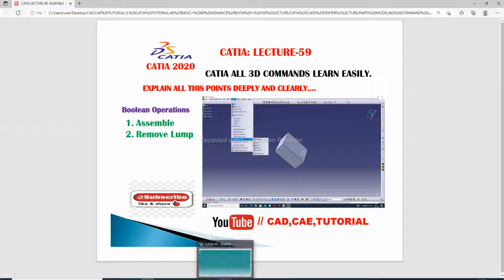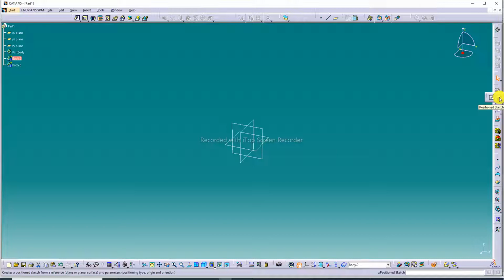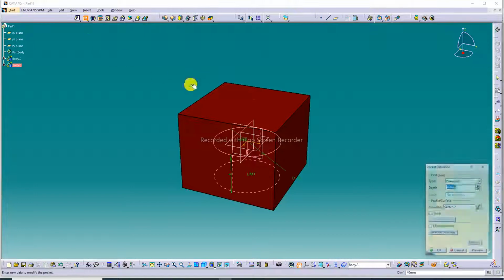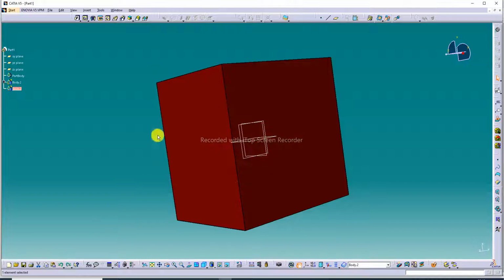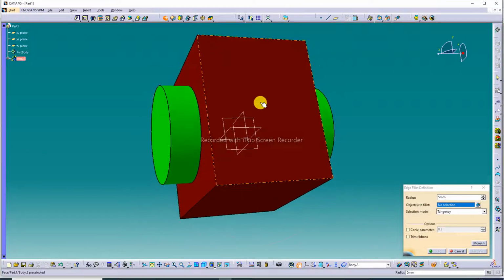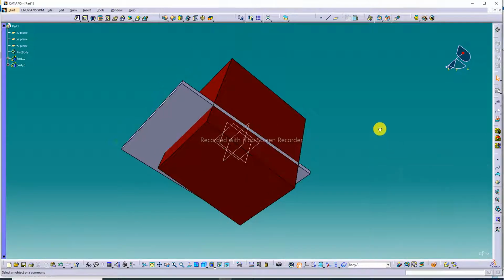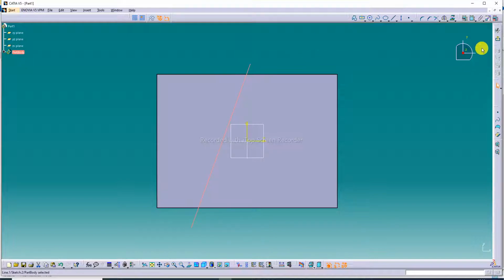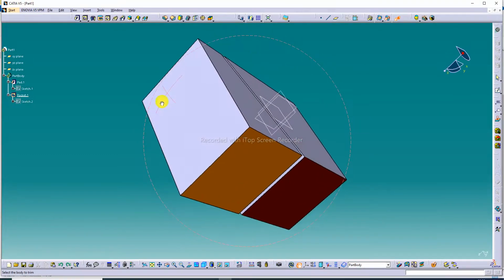CATIA COMMAND BOOLEAN OPERATION, ASSEMBLE, REMOVE LUMP LECTURE-59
Main Topcs:
1. AUTOCAD Tutorial for Beginners & Advance.( 2D sketching Drawing, 3D Modeling Design and Isometric Design, Industrial Projects Design All Easily Learn in autoCAD Software).

2. SOLIDWORKS Tutorial for Beginners & Advance.( 2D Sketching Drawing, 3D Modeling Design, Surface Modeling Design, Sheet Metal Design,  Weldments design, Assembly Process, Drafting Process, Simulation Process, Industrial Projects Design All Easily Learn in Solidworks Software).

3. CATIA V5 Tutorial for Beginners & Advance.(2D sketching Drawing, 3D Modeling Design, Wireframe and Surface Design, Generative Sheet Metal Design, Assembly Process, Drafting Process, Simulation Process, Industrial Projects Design All Easily Learn in CATIA V5 Software ).

4. ANSYS workbench Tutorial for Beginners & Advance.(2D Sketching Drawing, 3D Parts Design & Analysis, Surface Parts Design & Analysis, Sheet Metal Parts Design & Analysis, Industrial Projects Design & Analysis All Easily Learn in ANSYS Workbench Software).

5. GD&T Tutorial for Beginners & Advance.( GD&T AutoCAD Software, GD&T Solidworks Software, GD&T Catia V5 Software, Industrial GD&T All GD&T Learn Easily).

6. NEW Update COMPUTER Knowledge.(New update computer parts, New update software knowledge, New update any notifications related to computer knowledge).